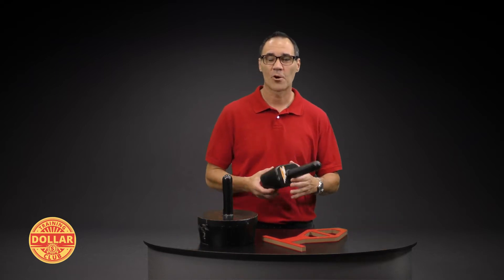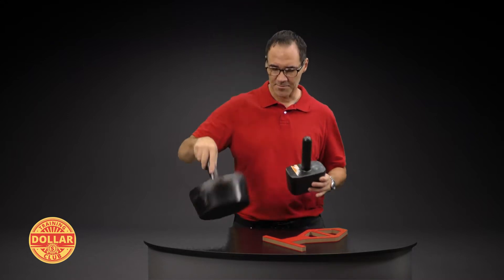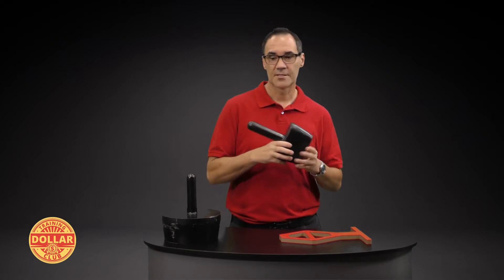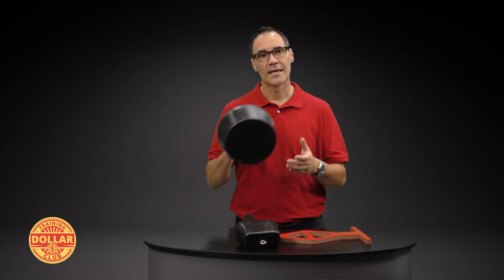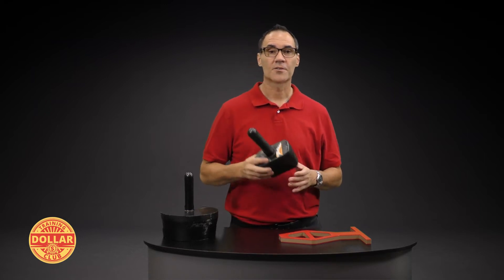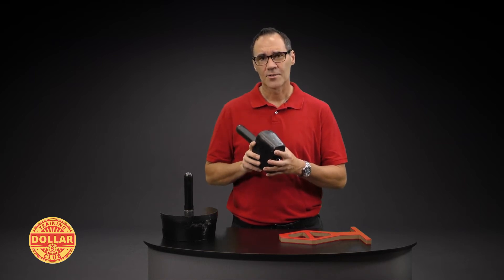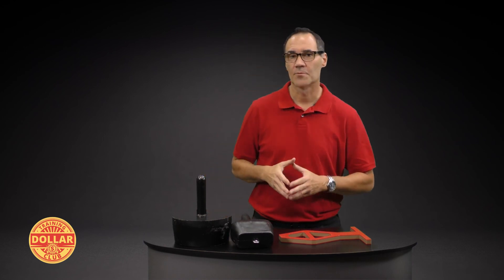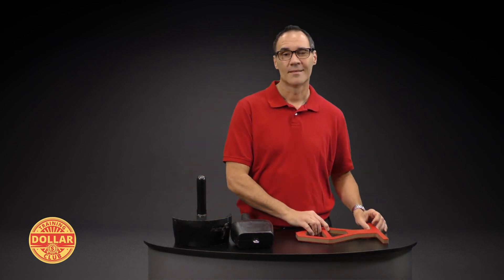How to use the playground torso probe to check the safety of your playground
Here we look at the CPSI torso probe to properly check your playground.